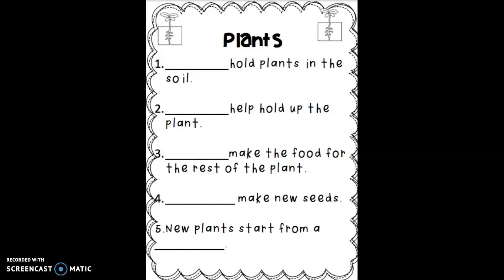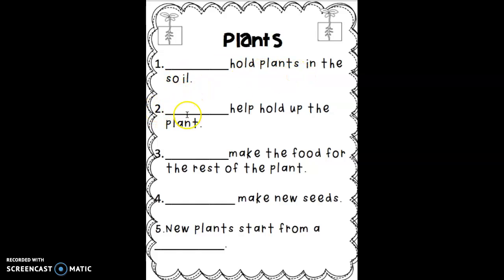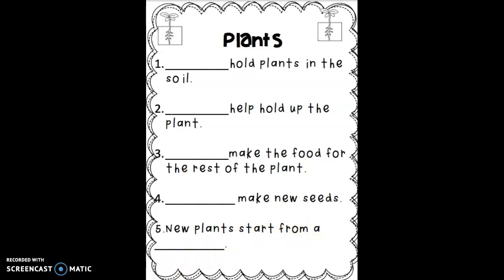Parts of a Plant